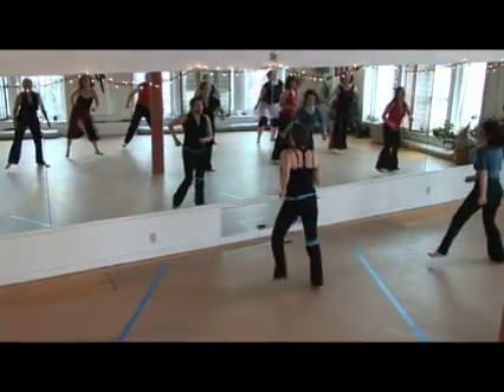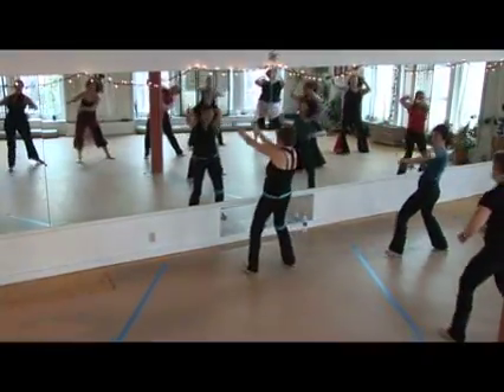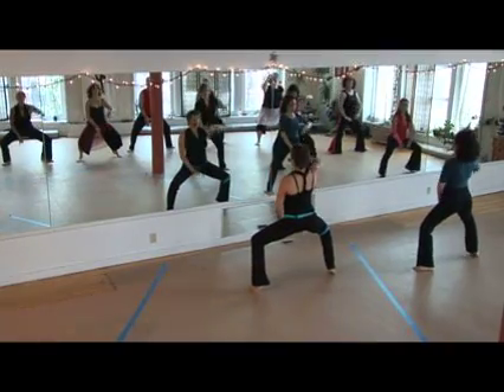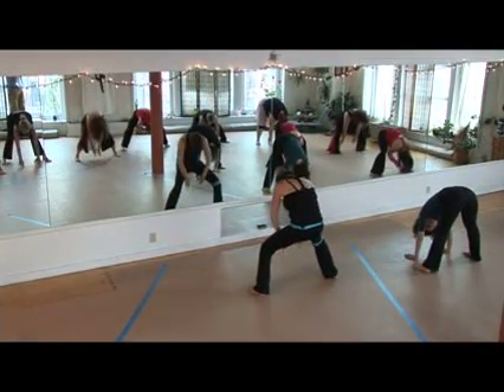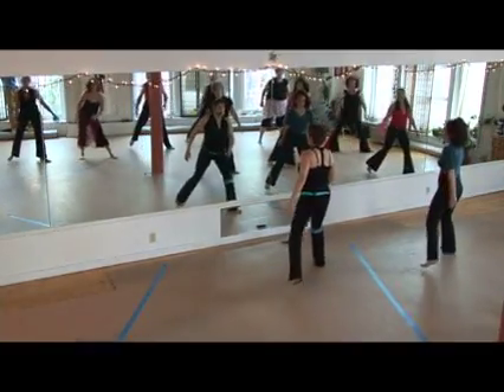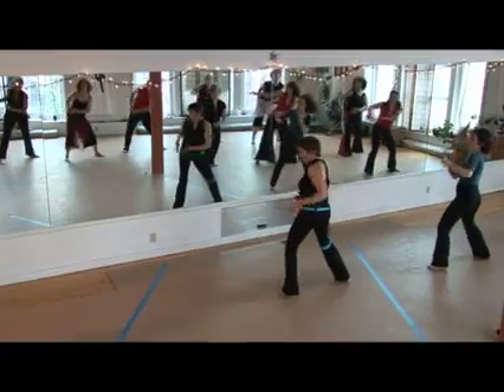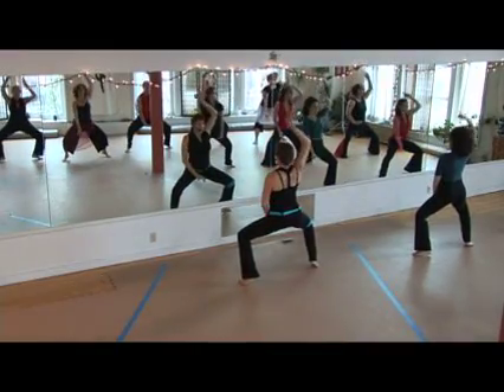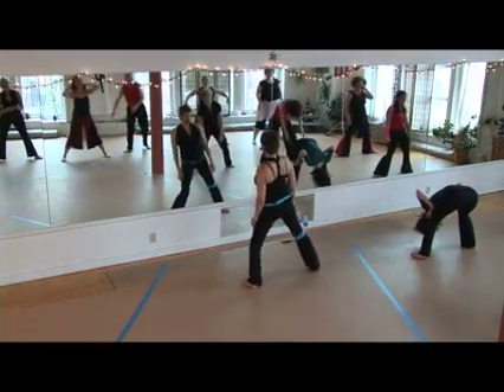Casey's Slumdog Song #7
Casey's Slumdog Millionaire Song #7 Liquid Dance AR Rahman +